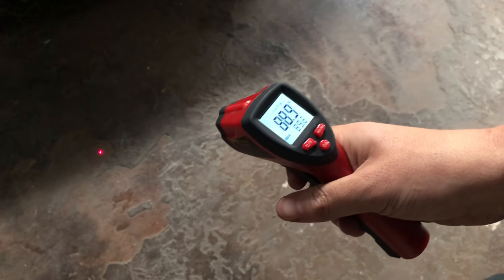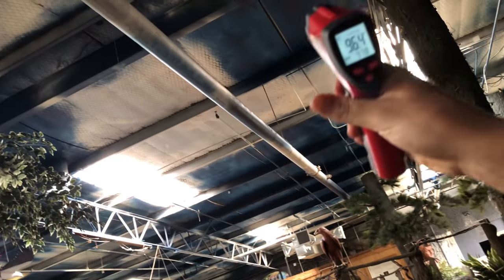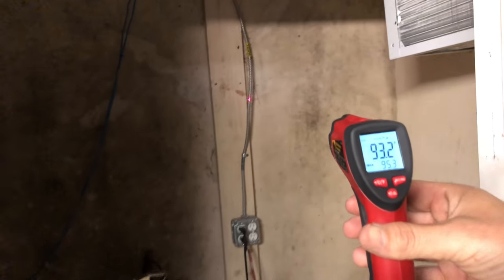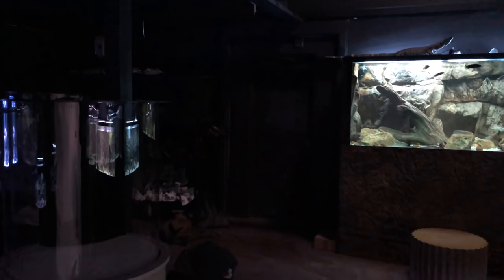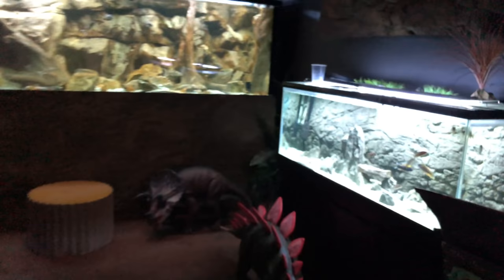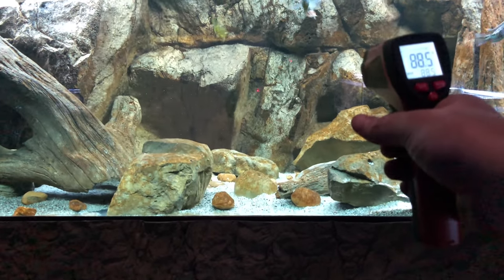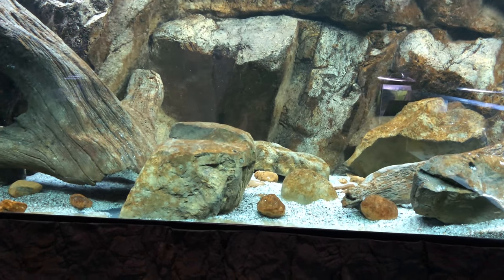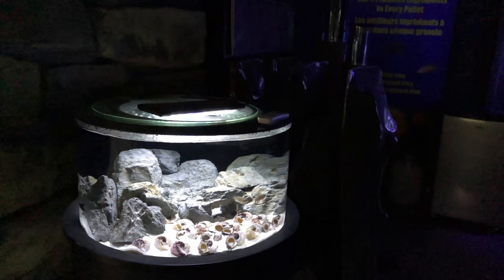My Aquarium heater BROKE help! Do not use it anymore! | Jay Wilson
My Aquarium heater BROKE help! Do not use it anymore! | Jay Wilson Learn when and how to use aquarium heaters.

🦐AQUARIUMCOOP.COM = TAL10 (1st time purchase)

About Jay Wilson:
Hi My name is Jay Wilson and I am an avid African cichlid keeper and owner of NorthFinUSA. I love Keeping Fish and educating folks on how to keep a crystal clear aquariums along with helping Fishkeepers get started in the fish hobby. When I am not messing with Cichlids I am playing with my son and spending time with family. I currently keep Shell Dwellers, African cichlid Predator Haps,  Peacocks along with angels, betta, tetras and cory cats. My dream tank would be a massive lake Tanganyika community tank that I am working on currently.